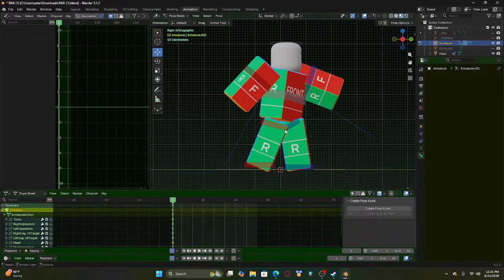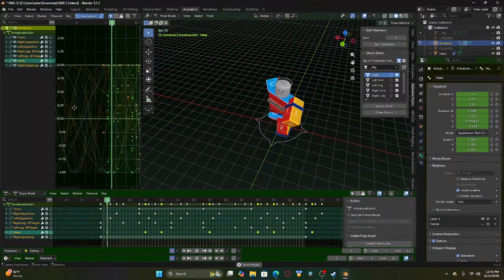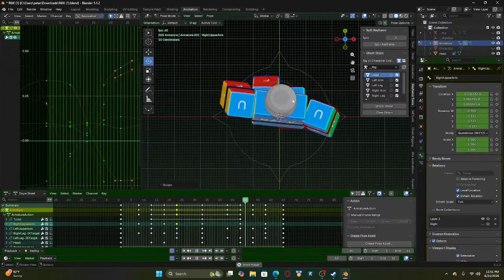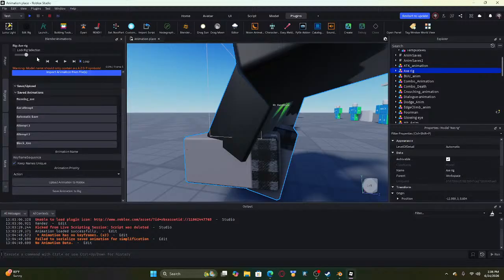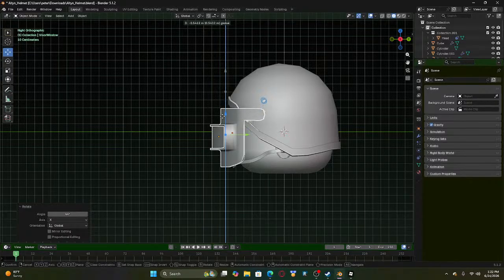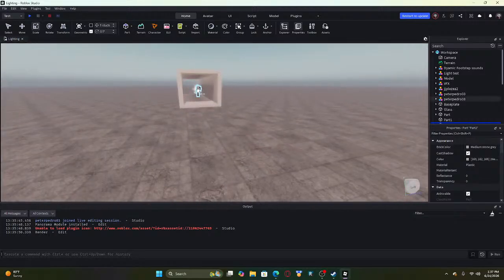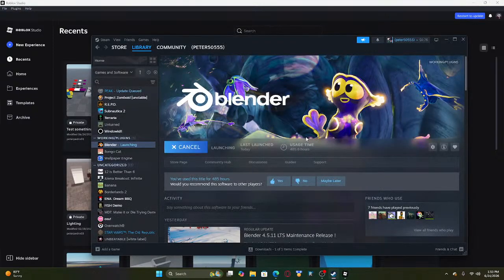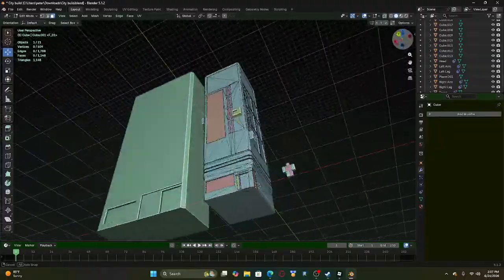Blender stream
Just some 3D modeling stream or animation on game design